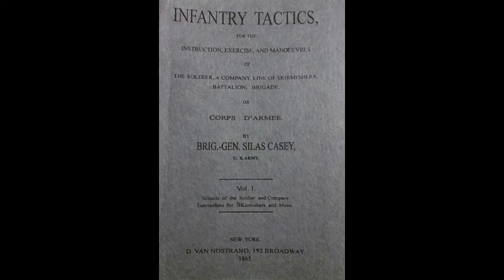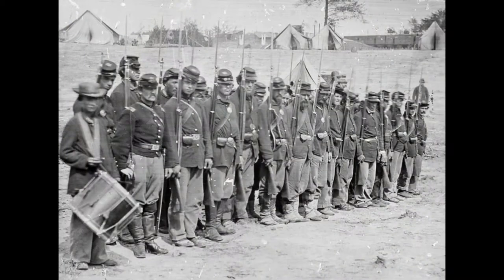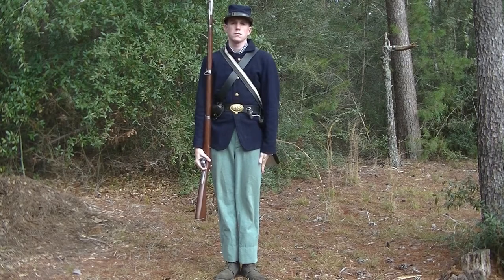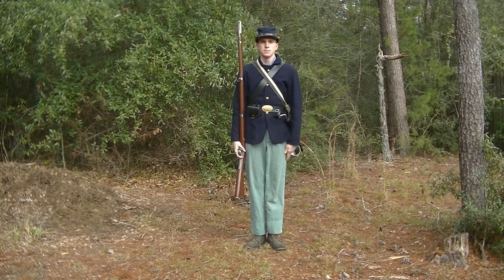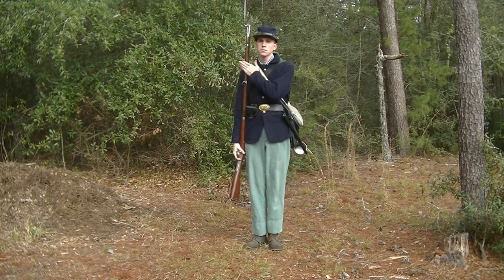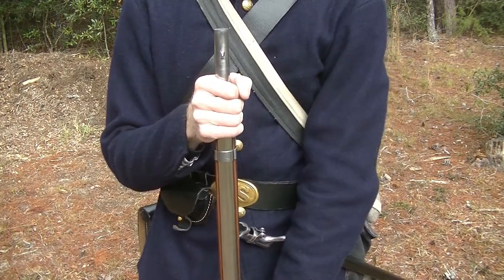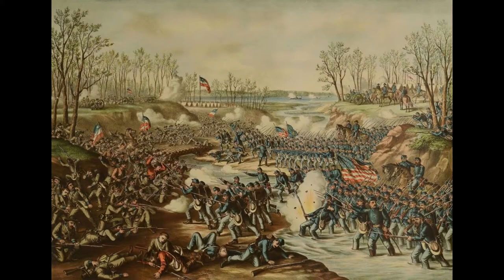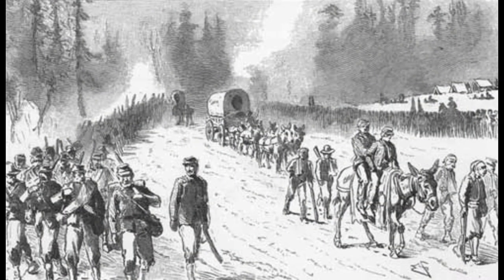Casey's Drill Manual for the Union Army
Casey's drill manual was the primary drill manual used by federal troops throughout the Civil War. The manual is largely copied from Hardee's drill manual with the only change in the school of the solider being "fix bayonet." Hardee joined the Confederacy and so the Union sought to rename the manual and fix some of the minor errors. Thus, Casey's manual was formed. I will go through all the movements for the school of the solider described in Casey's manual in this video.